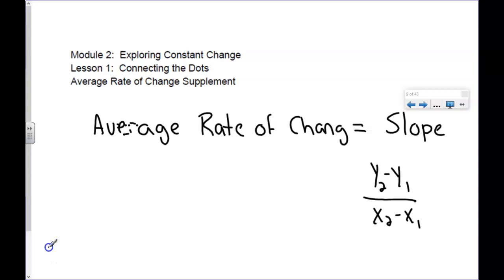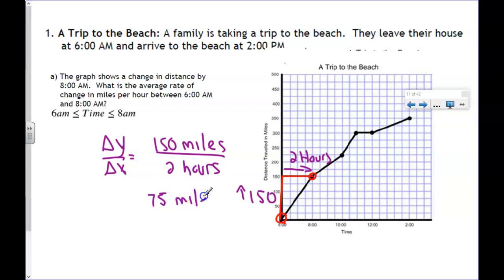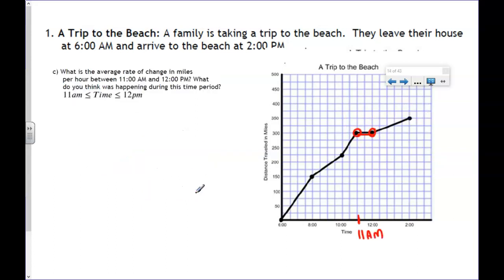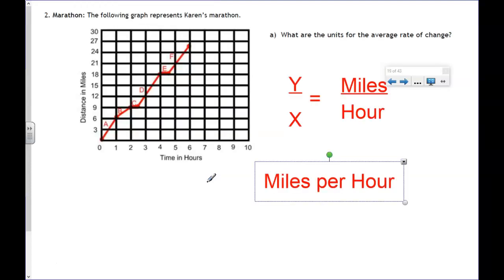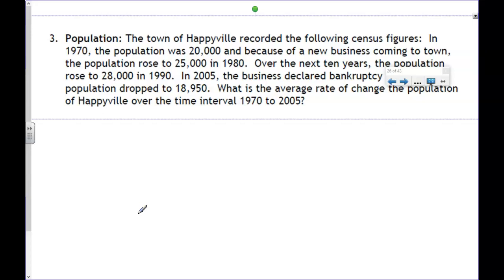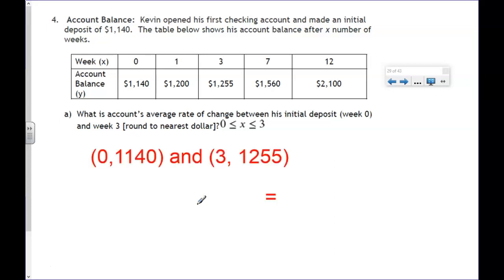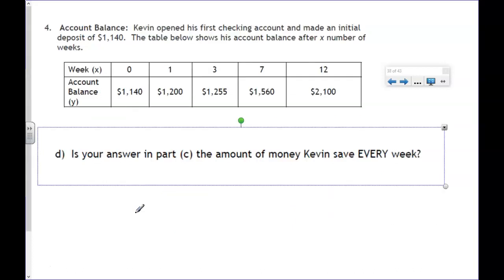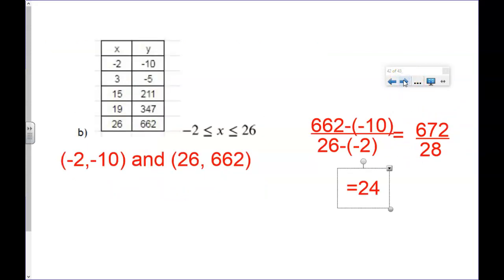Algebra I: Average Rate of Change